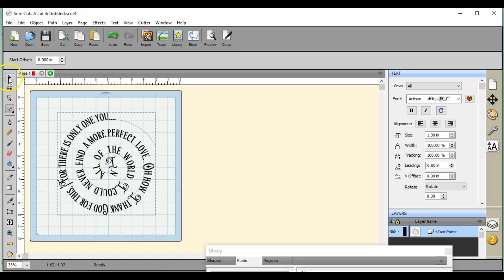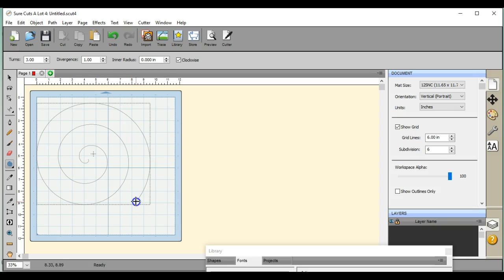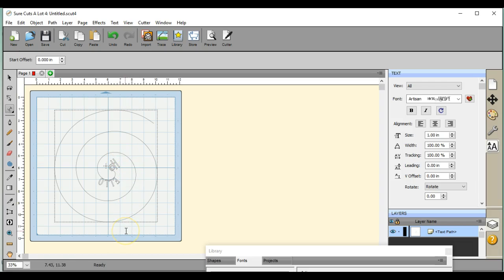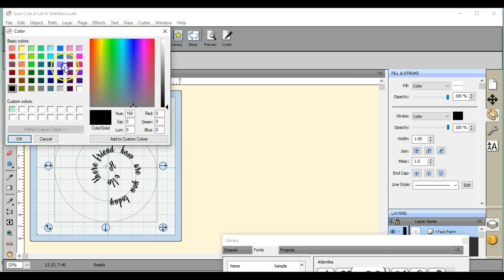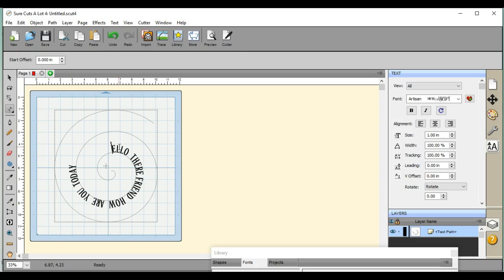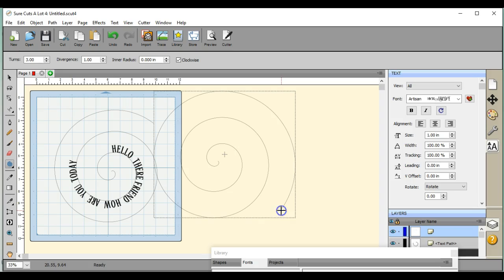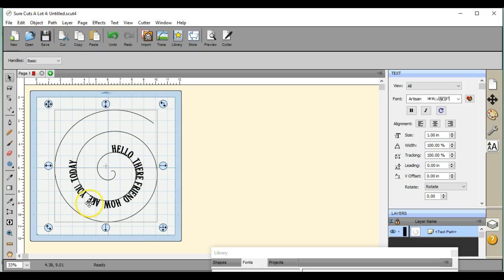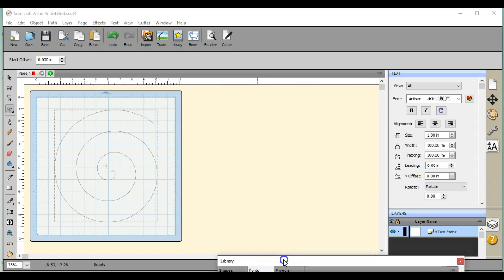Adding text to a spiral shape in Sure Cuts A lot 4 Jen Blausey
This video shows you in great detail, as I talk you thru how to add text to the spiral, and also talk you thru how to create this spiral =) This is SO NEAT, especially if you create items in wood, or canvas. WOW can you make some beautiful stuff =)